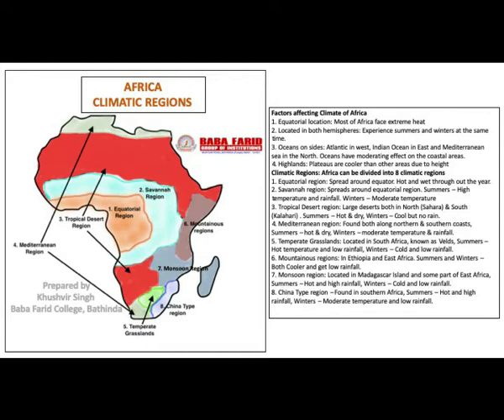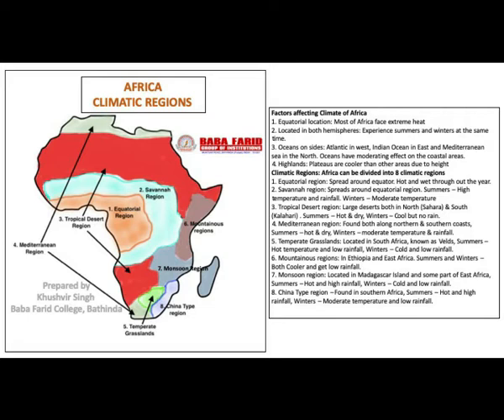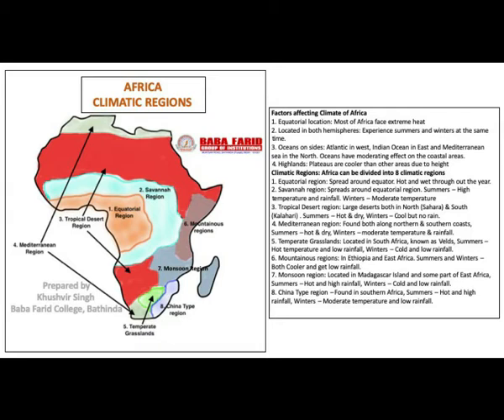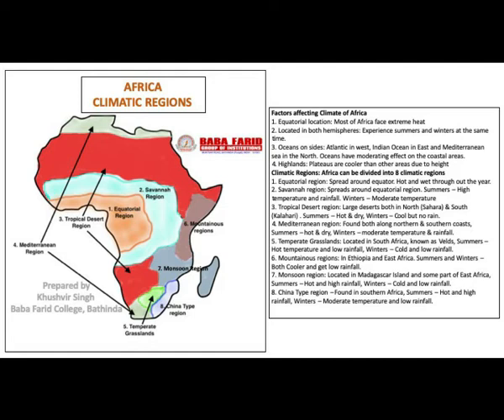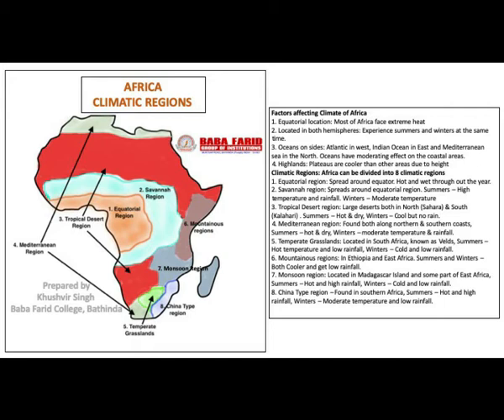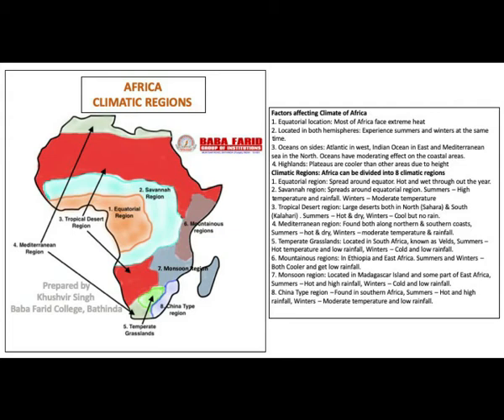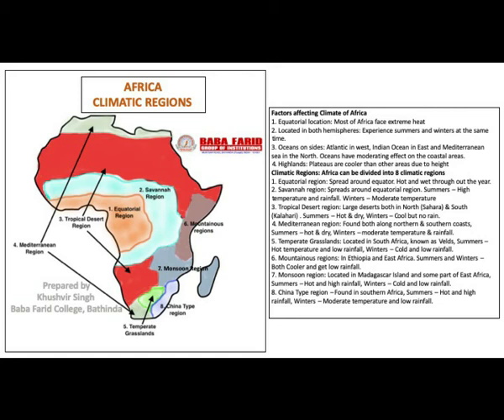Africa Climatic Regions